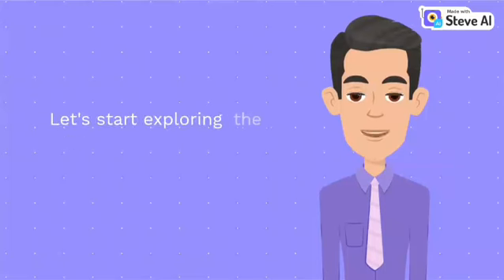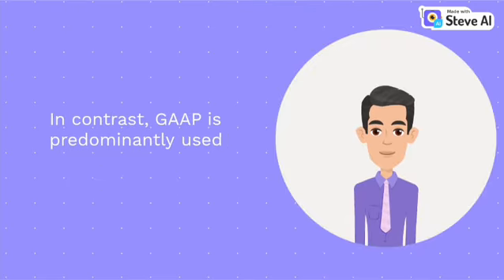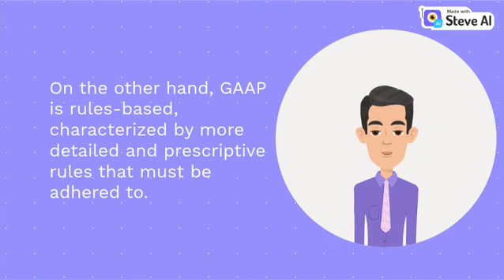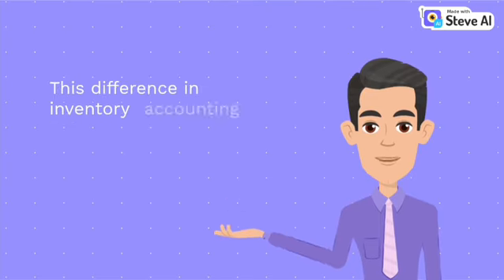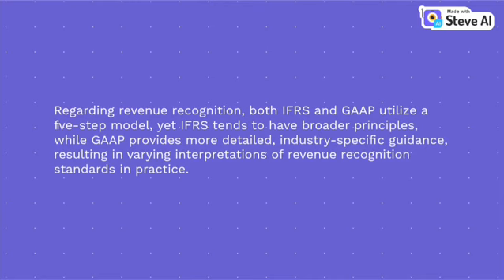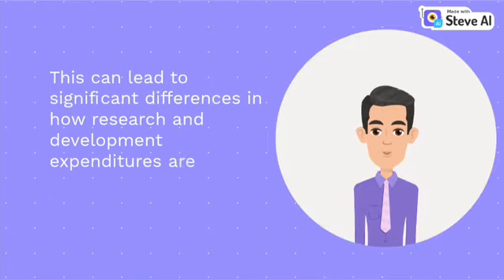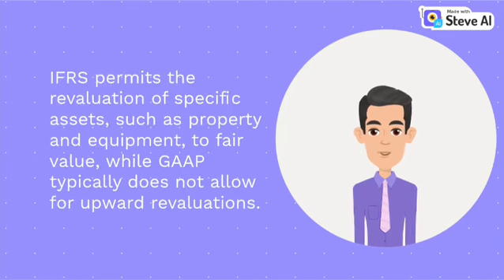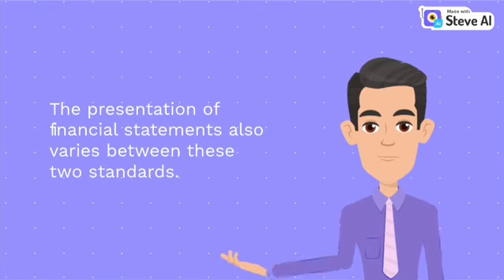Key Difference between IFRS and GAAP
📘 Key Differences Between IFRS and GAAP | Accounting Standards Explained

In this video, we break down the major differences between IFRS (International Financial Reporting Standards) and GAAP (Generally Accepted Accounting Principles) in a simple and easy-to-understand way.

Whether you're a student, accountant, business owner, or preparing for an exam, this video will help you clearly understand how these two leading accounting frameworks differ in terms of:
✅ Financial reporting approach
✅ Principles vs. rules-based structure
✅ Revenue recognition
✅ Inventory valuation
✅ Depreciation methods
✅ Fair value measurement

IFRS is widely used in over 140+ countries, while GAAP is primarily followed in the United States. Knowing the difference is essential for global business, audits, and financial analysis.